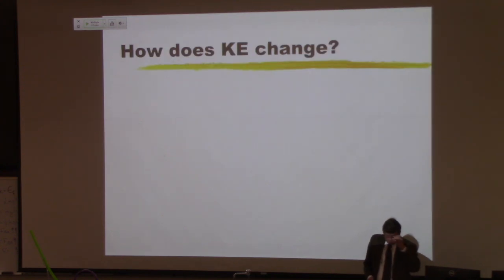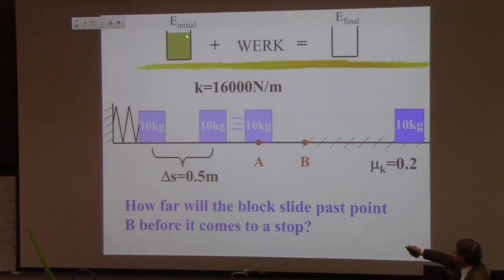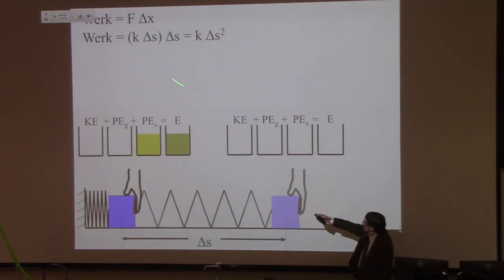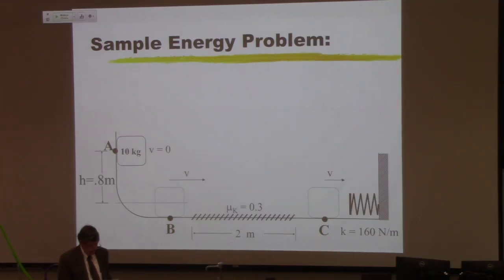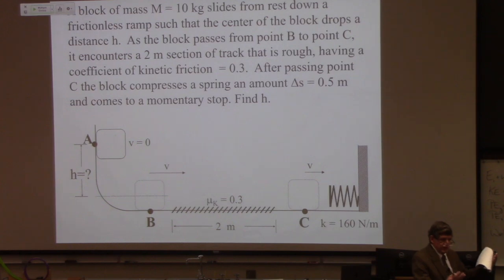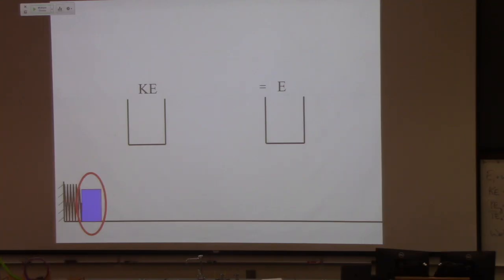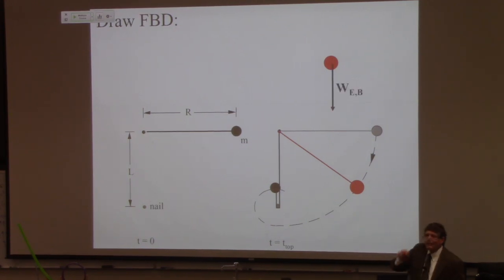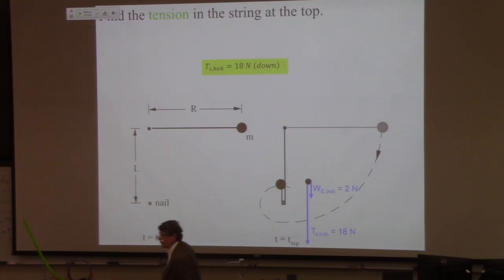Lecture 13 Potential Energy